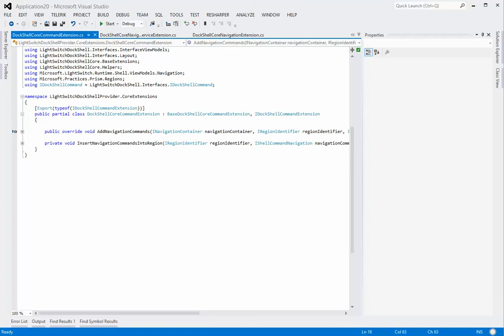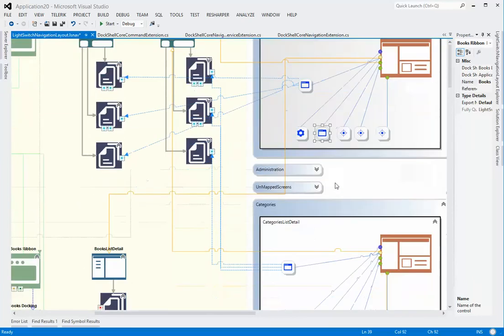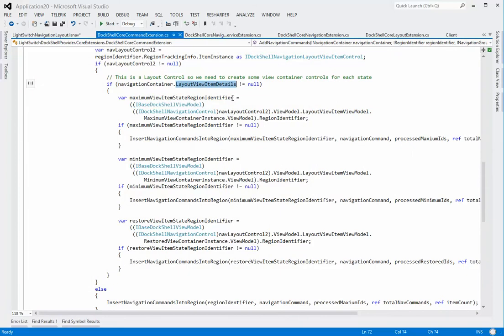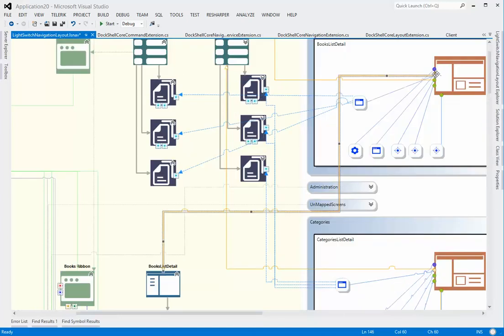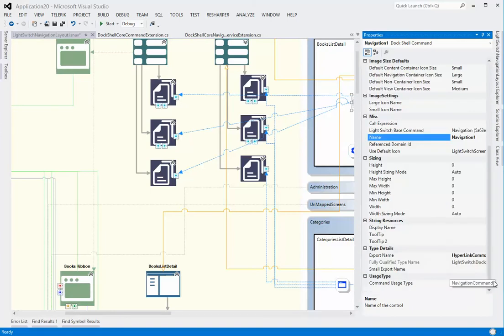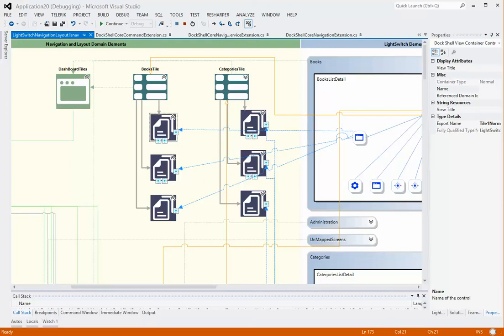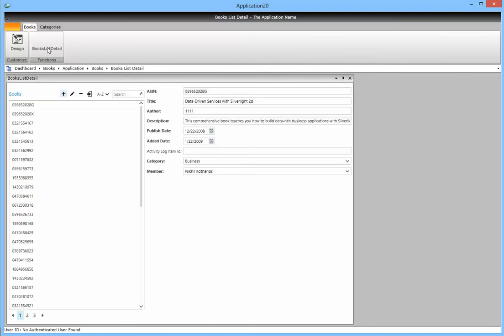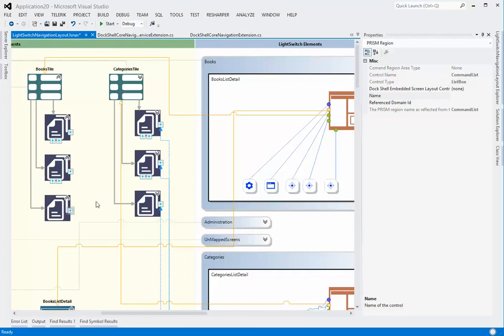An in depth look at how Navigation Commands are created in DockShell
In this video we review the override logic of DockShell Navigation Commands.